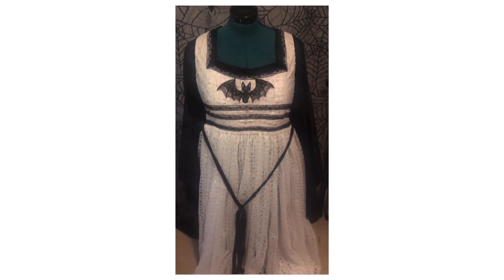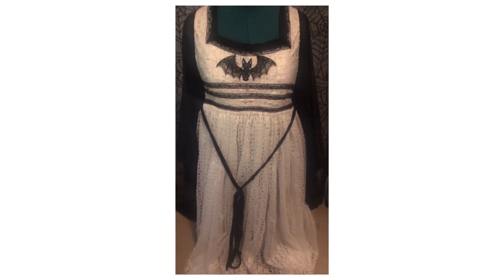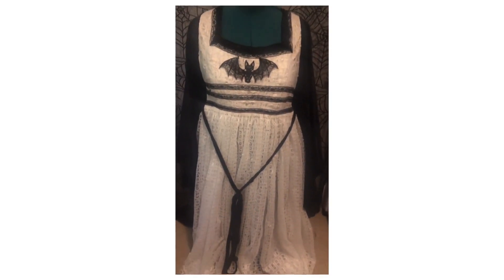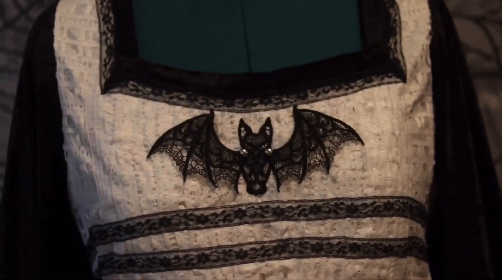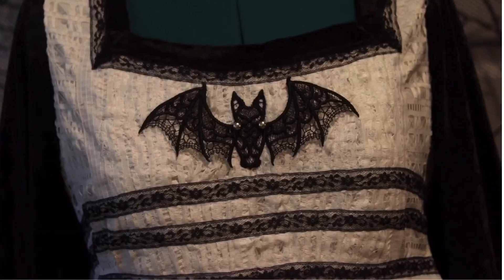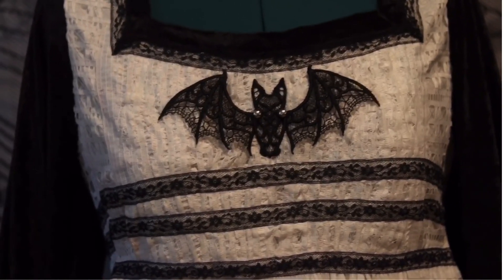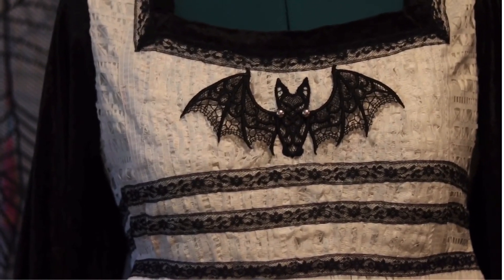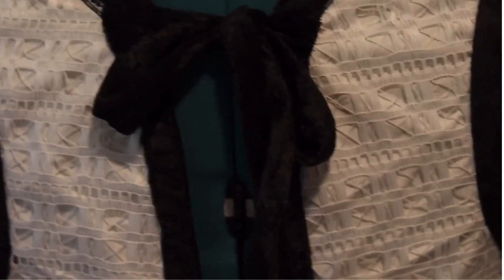Making a Lily Munster Dress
This is a Lily Munster dress I made lasted as my Halloween costume. In this video I discuss how I made it.